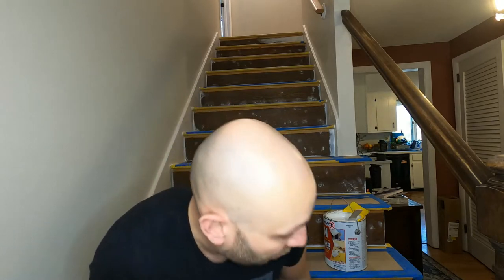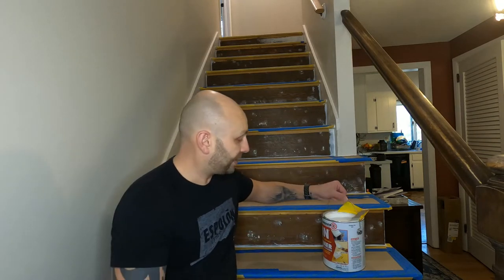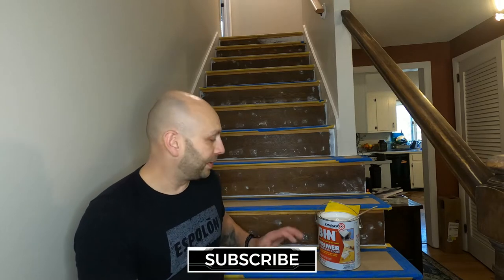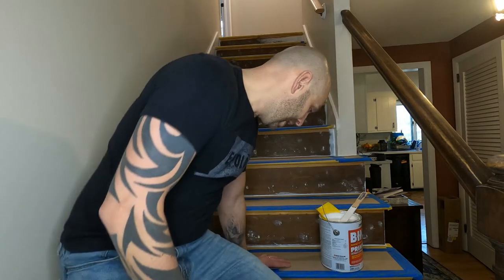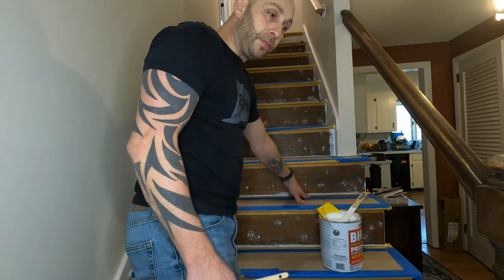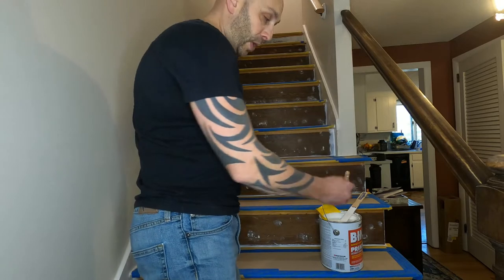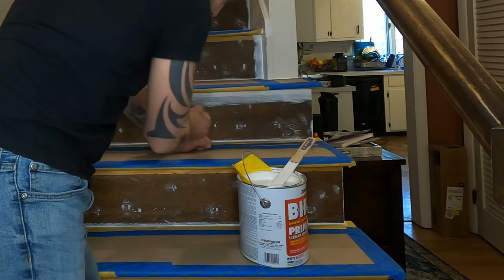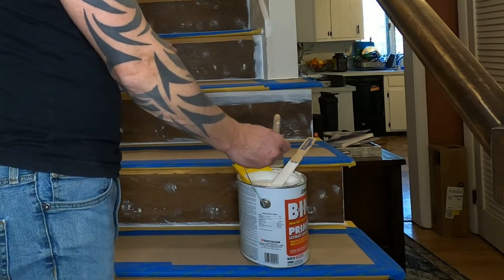How to Paint Stairway Risers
Dennis here from Guy Of All Trades to show you how to paint stair risers that were previously stained. A good quality primer like Zinsser BIN is needed to encapsulate the oil based stain and prevent bleed through into your latex paint top coat. Check out the before and after pictures at the end of the video! Be sure to check out my video showing the process of prepping the stairs and repairing all of the nail and staple holes

Supplies or Tools used in this video:
Paint Brush
Yellow Frog Tape
Zinsser BIN Primer
Valspar Reserve Latex Trim Paint
Trimaco Masking Paper